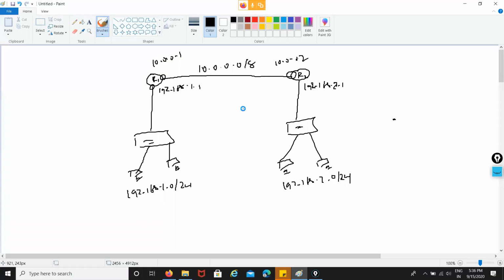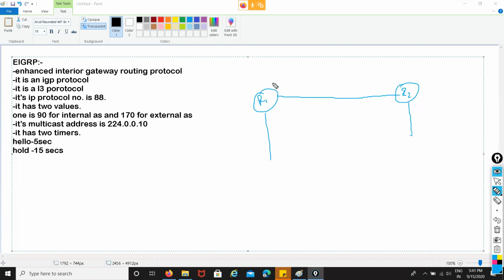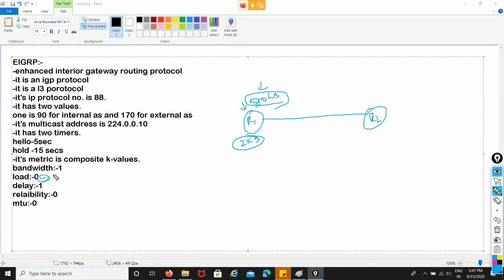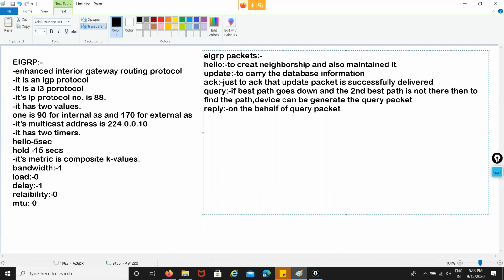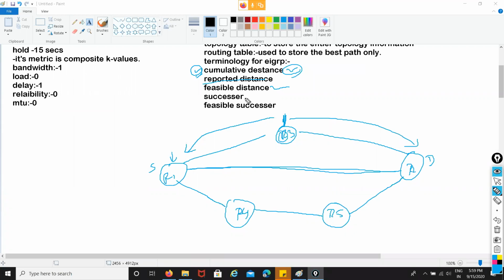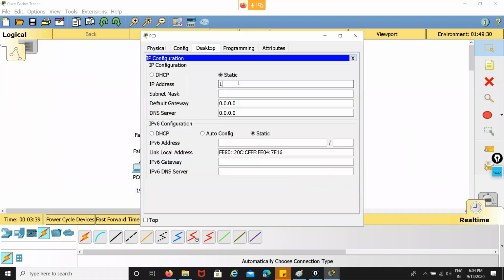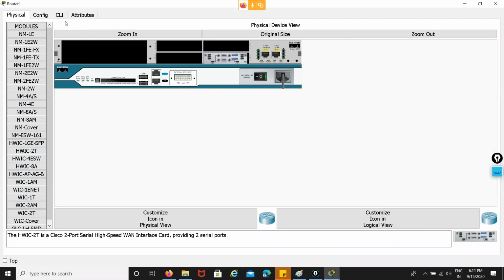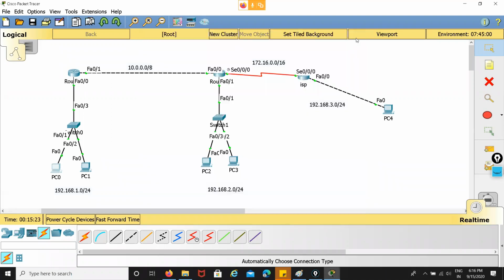Networking Diploma Course in English - EIGRP(Enhanced Interior Gateway Routing Protocol) | Cisco